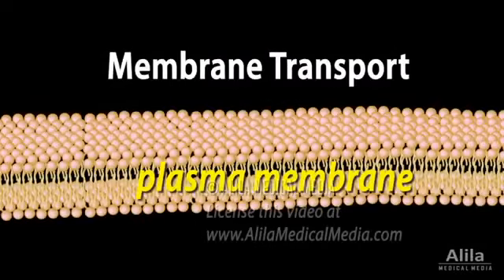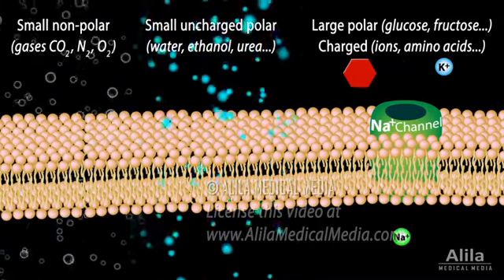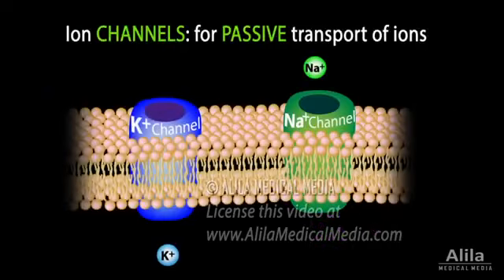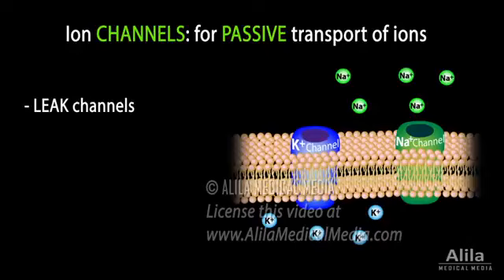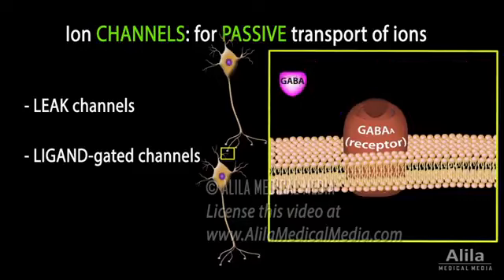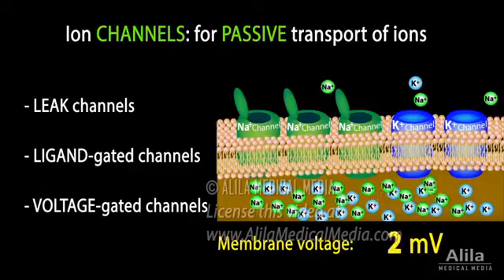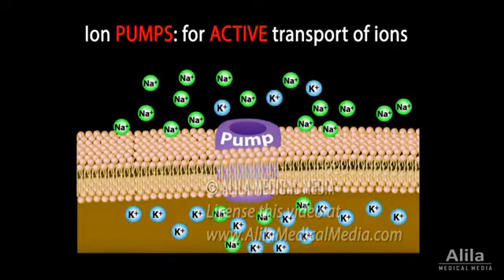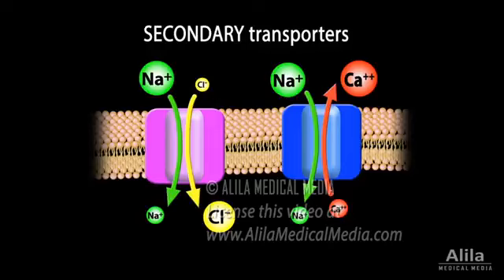Types of Membrane Transport (Short video)